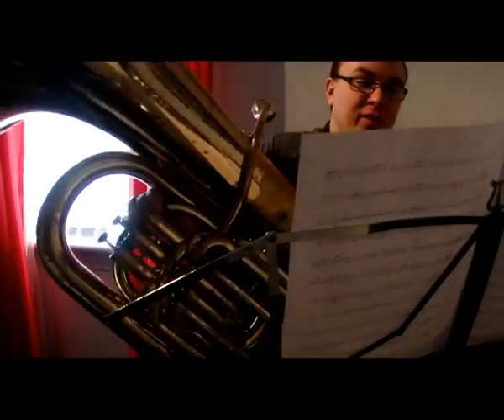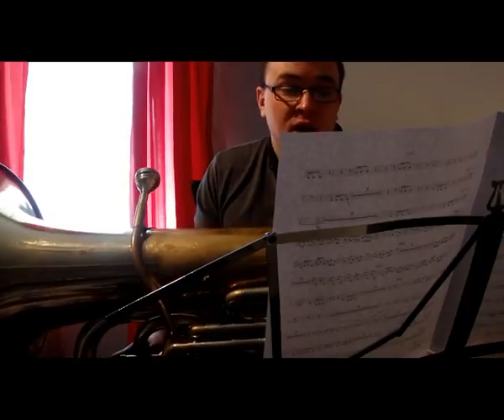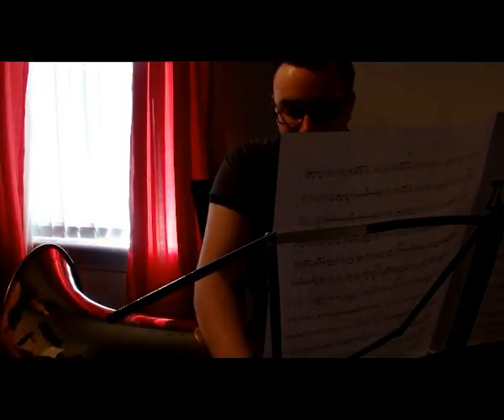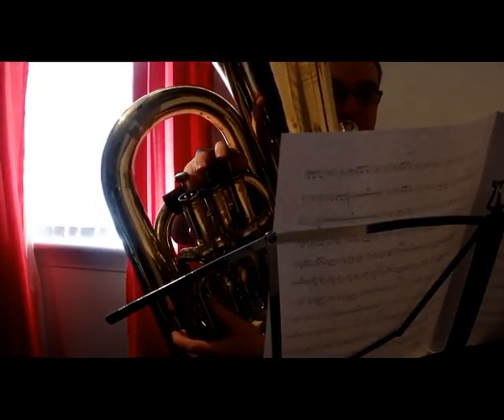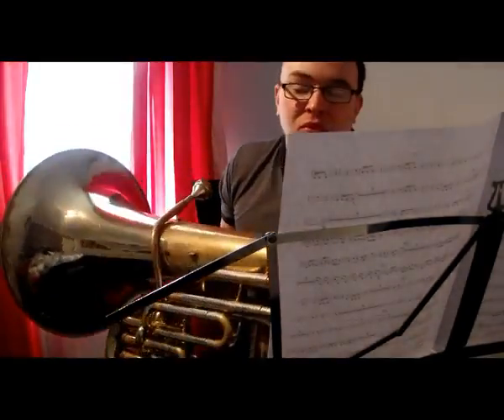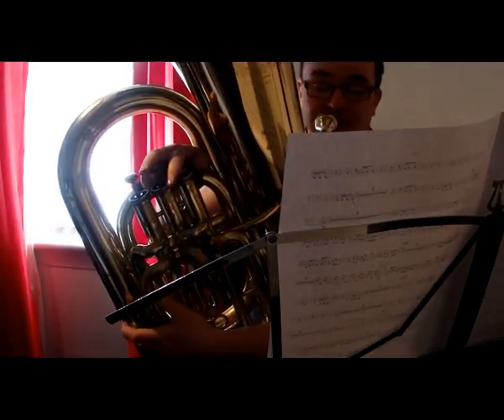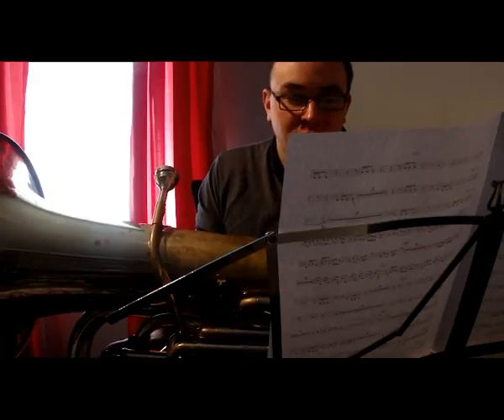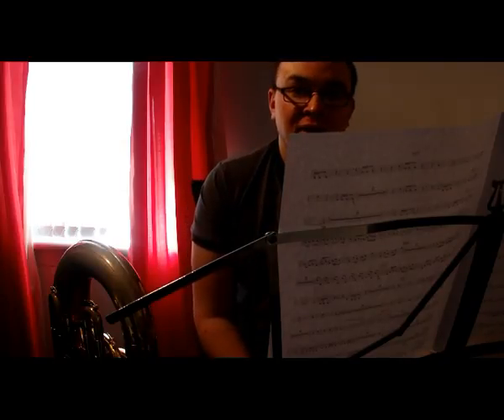Haydn Trumpet Concerto Arranging Techniques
Looking at the arranging techniques used in Haydn's Trumpet Cocnerto.